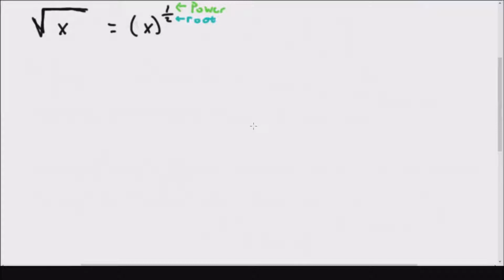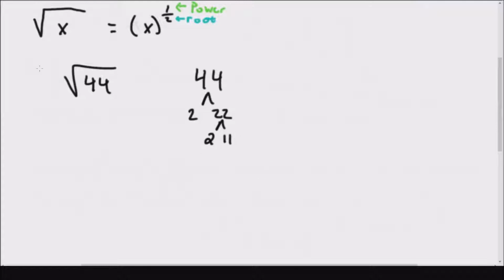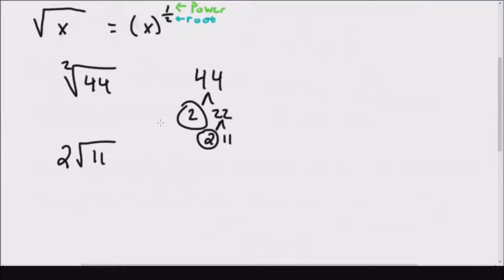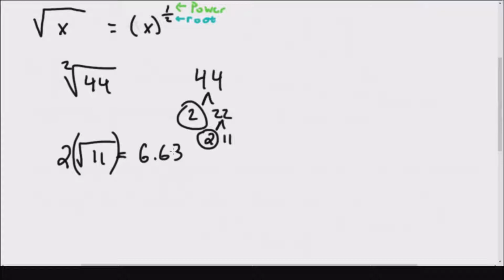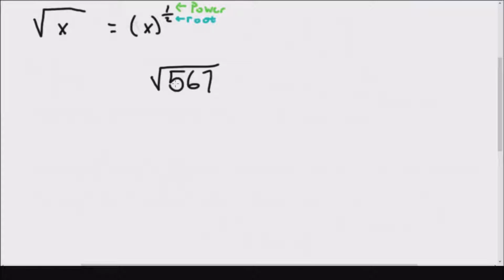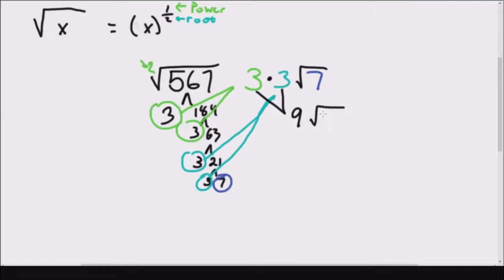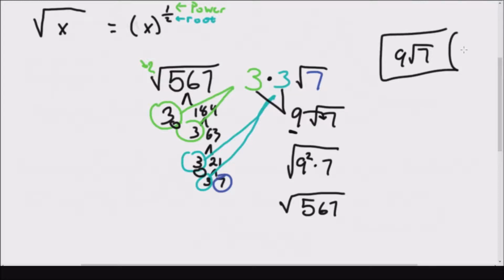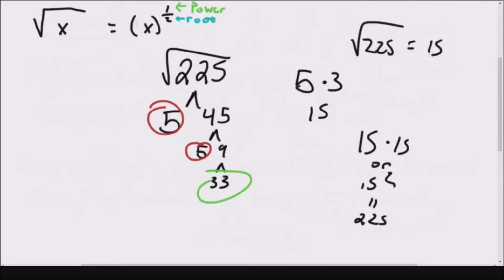Prime factorization under a radical with understood 2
This video covers the most common form of prime factorization.